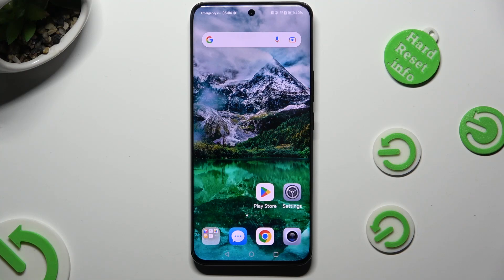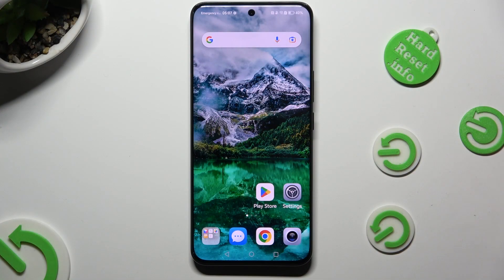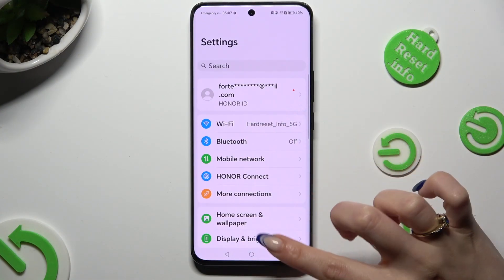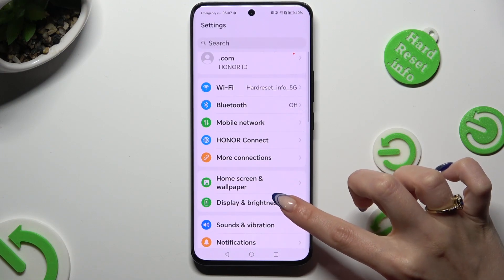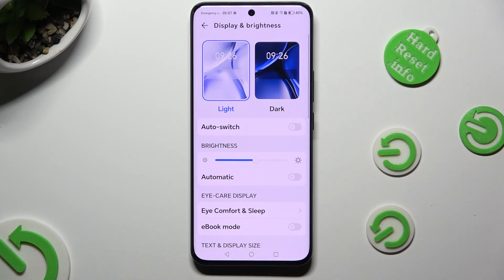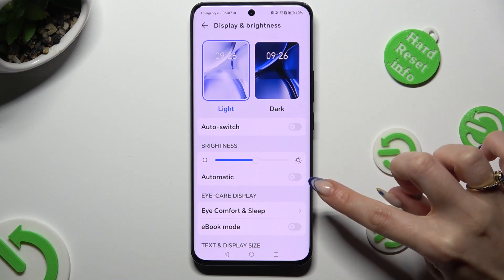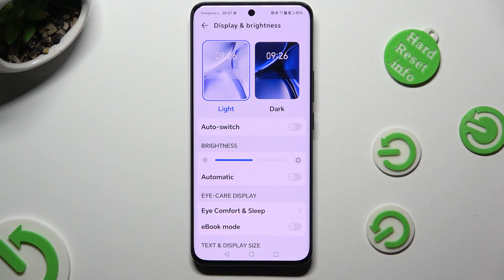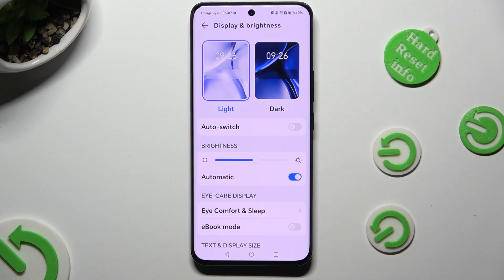How to Turn On / Off Auto Brightness in Honor 90 - Adaptive Brightness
Find out more about Honor 90:
Hello, everyone! In today's session, we're here to provide clear guidance on toggling the adaptive brightness feature on or off for your Honor 90. We will outline the steps to achieve this through the display and brightness settings, allowing you to manage the automatic brightness option effectively. Your viewership is much appreciated. If you want to know more about your Honor 90, visit our YouTube channel.

How to turn on / off the Adaptive Brightness in Honor 90? How to disable Auto-Brightness in Honor 90? How to activate automatic brightness on Honor 90?